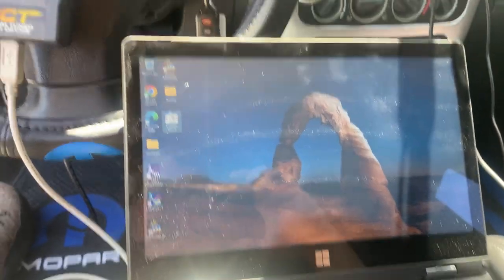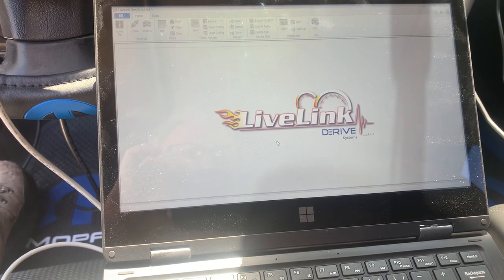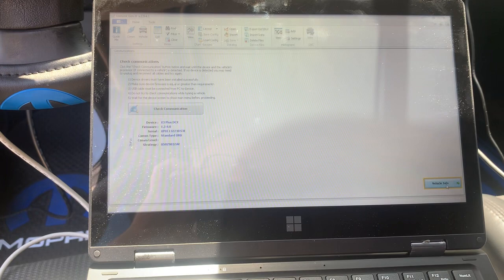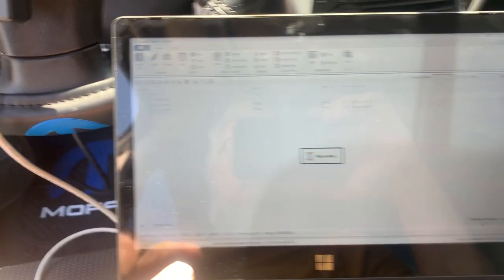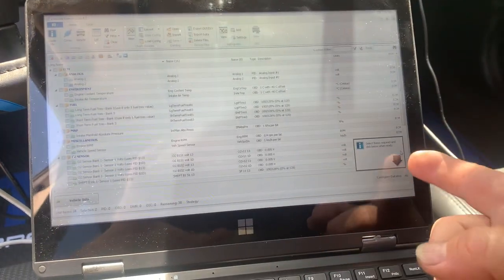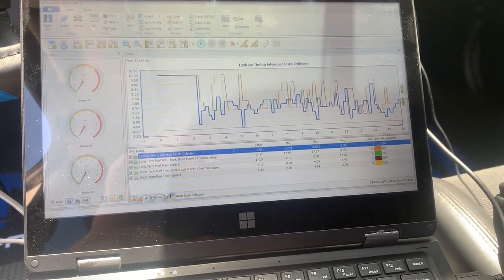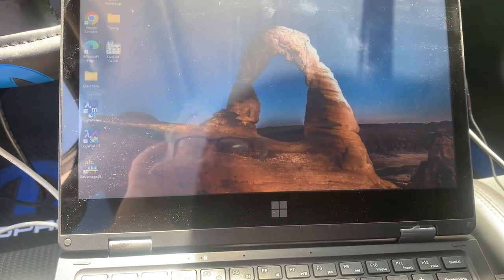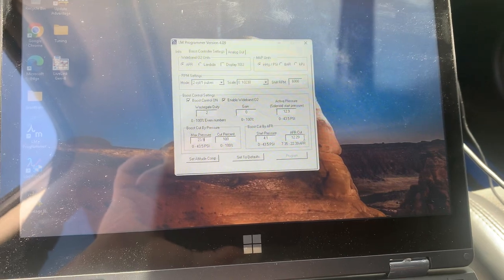SCT LiveLink and Innovative Motorsports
Video on the set up for data logging with your SCT. Also included is controlling your voice gate with your innovative Motorsports Software. ￼